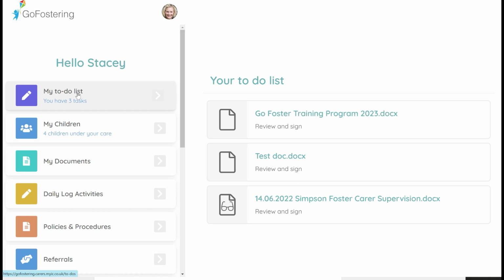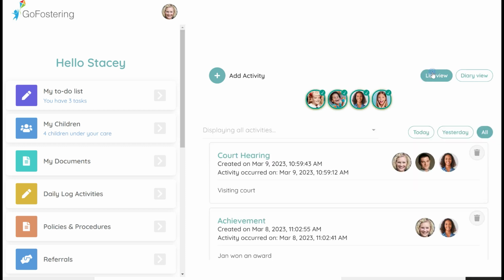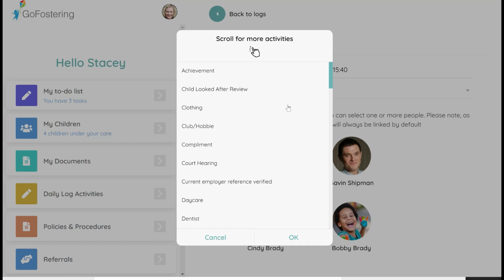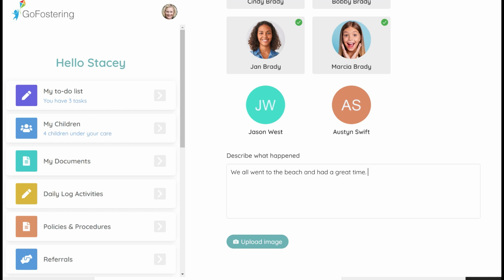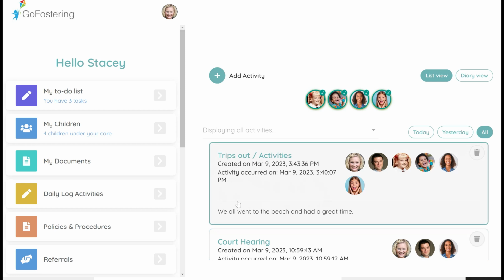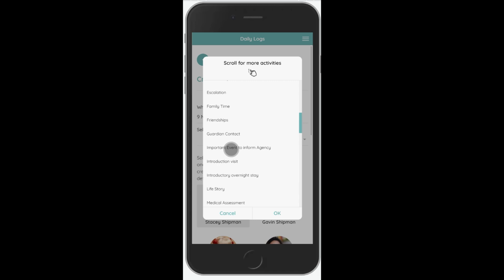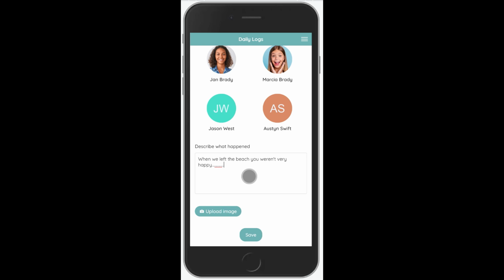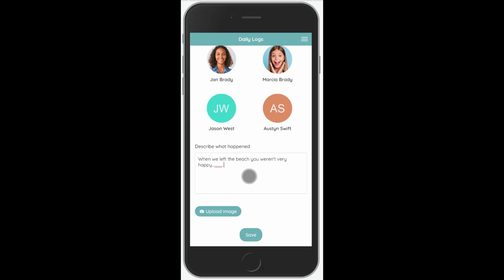Hot to write Foster Carer daily logs in the carer app